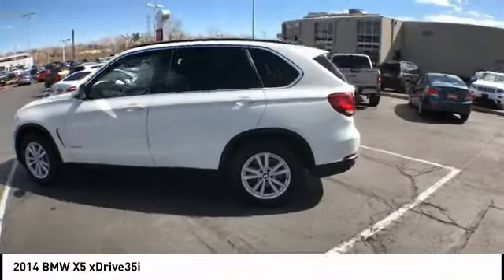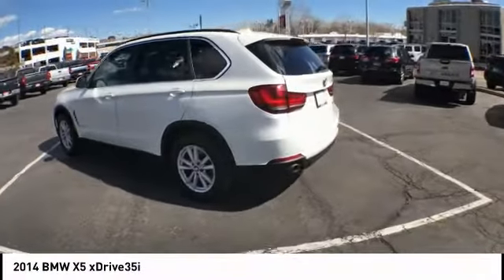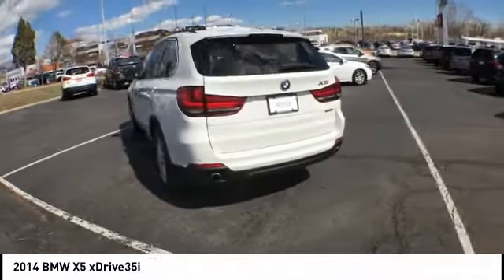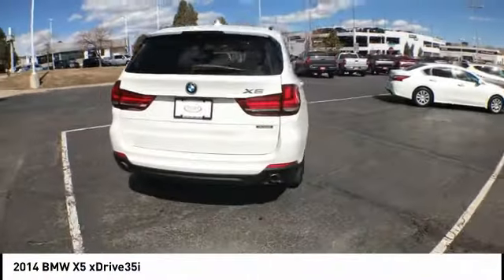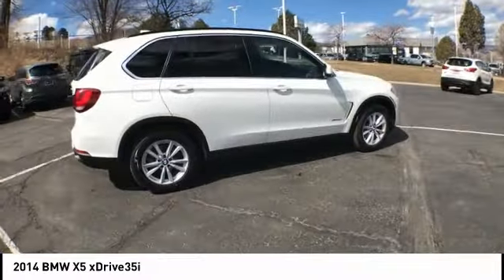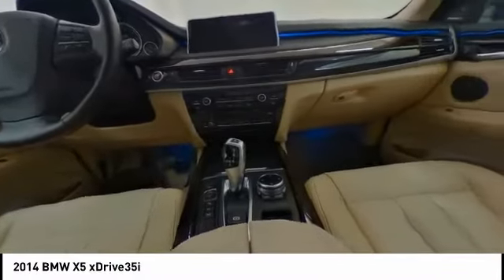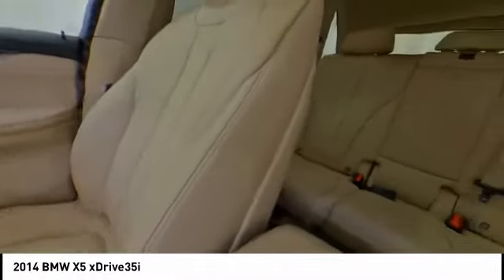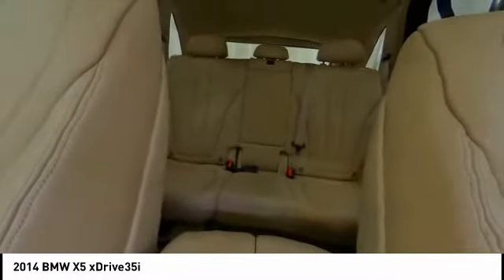2014 BMW X5 UCH23840A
2014 BMW X5 xDrive35i

2014 BMW X5 xDrive35i Local Trade-in with 3rd row seat and  Dual Headrest DVD entertainment. Very well cared for and extra clean. We just put on new brakes front and rear  during the inspection process. Vehicle checked out great! Come See it today. Each vehicle has been reconditioned to the highest standards and was handpicked for its quality and reliability. You are protected from the start with an additional 3 Month / 3 000 mile comprehensive limited warranty effective at the time of purchase.Backup Camera Bluetooth Climate Package Comfort Package DVD Entertainment System Leather Seats Memory Package Navigation System Sunroof/Moonroof 3rd Row Seat 3rd Row Seat Climate Control Brake assist Cold Weather Package Electronic Stability Control Front Ventilated Seats Heated Rear Seats Heated Steering Wheel High-Intensity Retractable Headlight Washers Luxury Seating Package Multi-Contour Seats Navigation System Navigation System w/Touchpad Power moonroof Rear Axle Air Suspension.To get answers to any of your questions call . You can chat live on our website or visit us in person at 990 Motor City Drive Colorado Springs CO 80905.